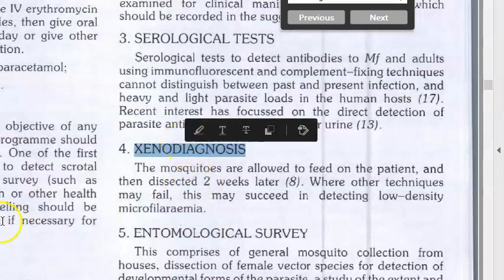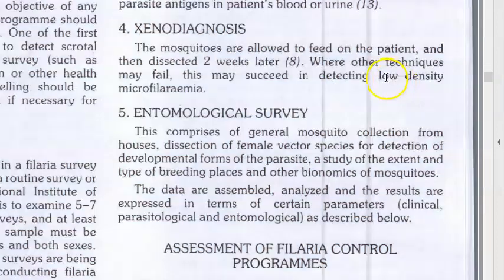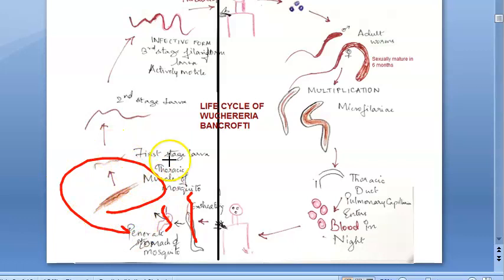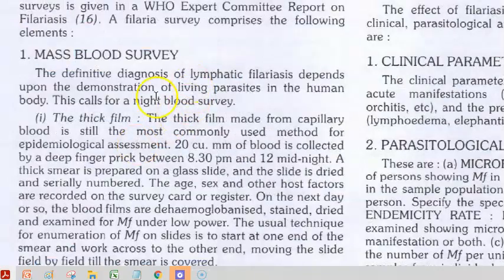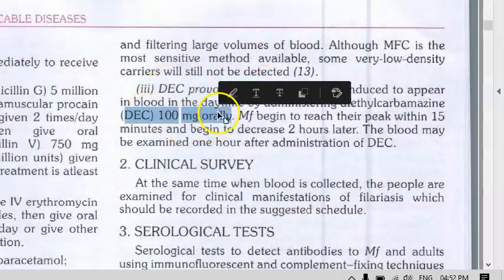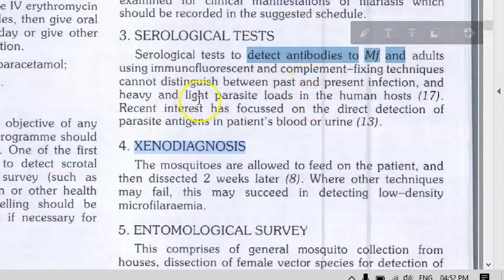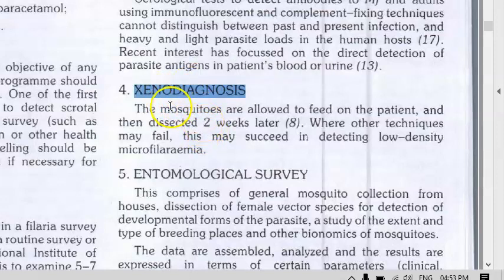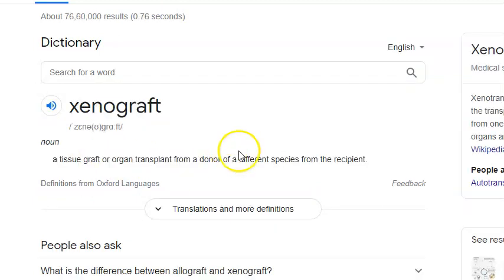PSM 290 Filaria Survey Xenodiagnosis